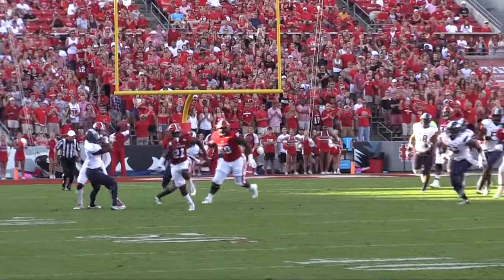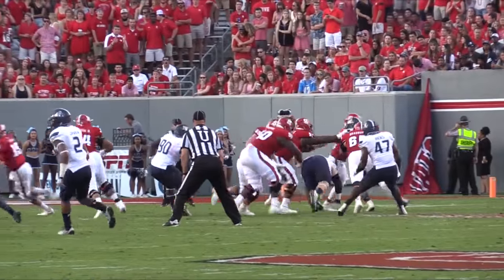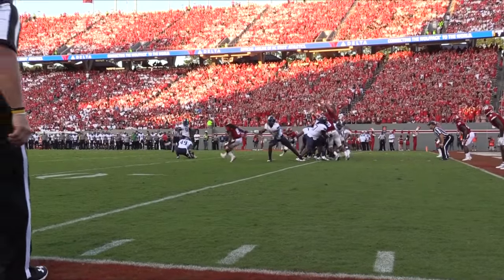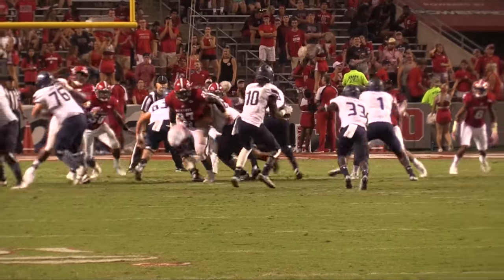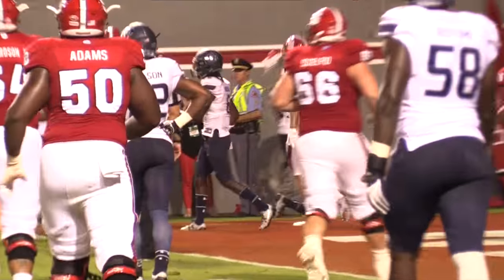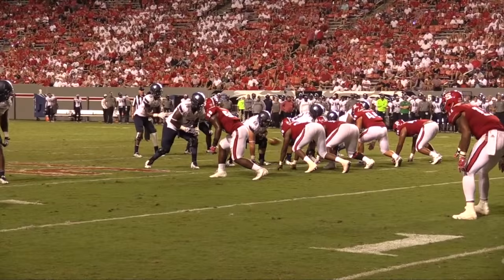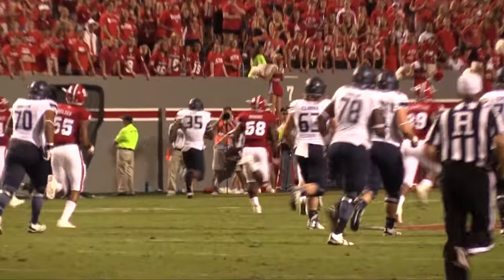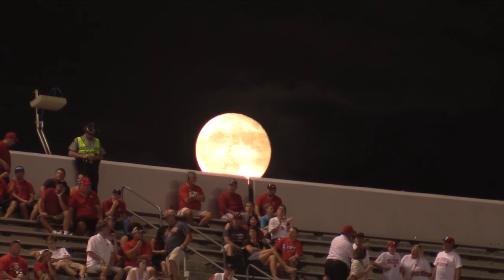We Were There- NC State Football vs. Old Dominion (September 18, 2016)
Logan takes you inside Carter-Finley Stadium for coverage of the NC State vs. Old Dominion football game.

With PackTV, NC State sports is within your grasp. Our broadcasts and original programing will get you closer to varsity, club and intramural sports like never before.